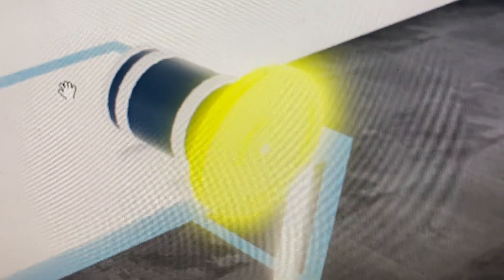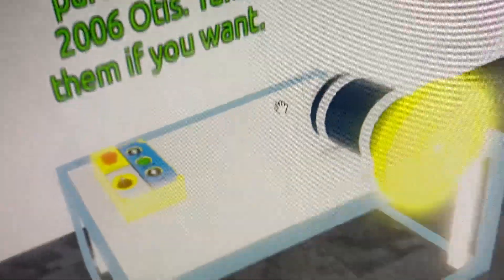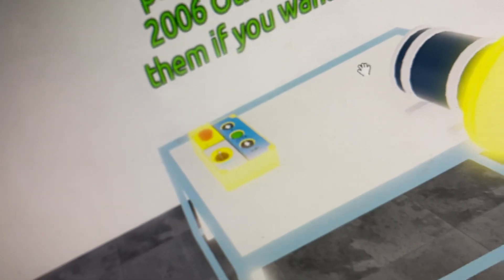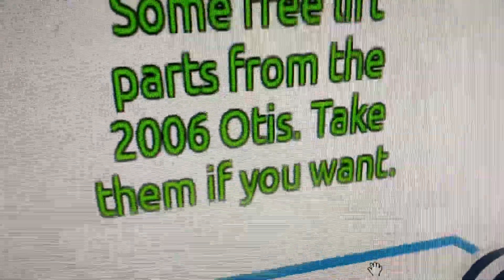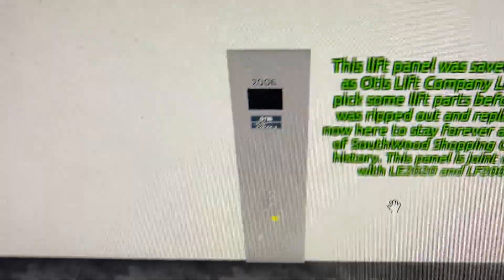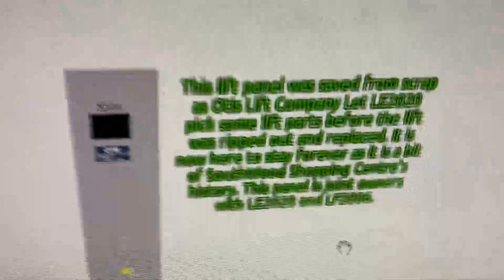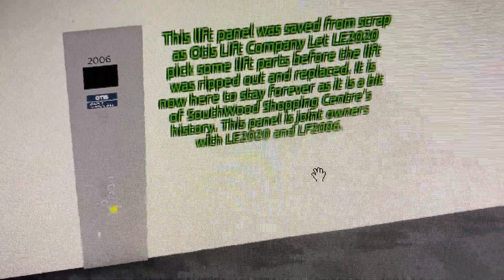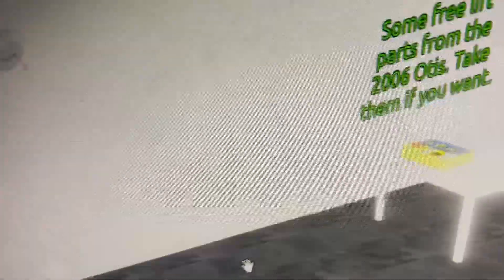Lift Parts I Saved From Scrap On Roblox SouthWood V2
This is mainly for Luigi Fan 2006